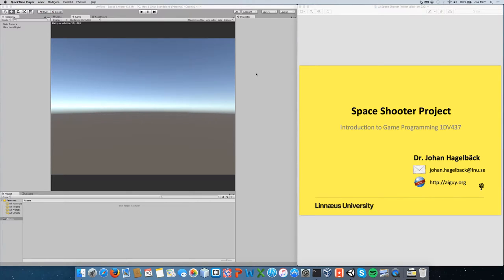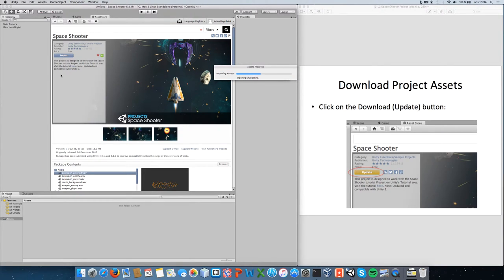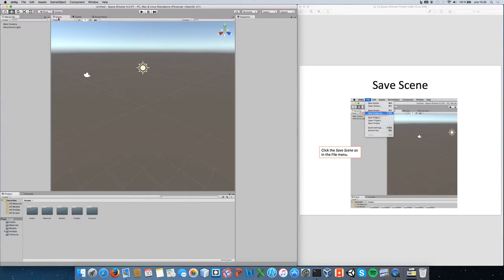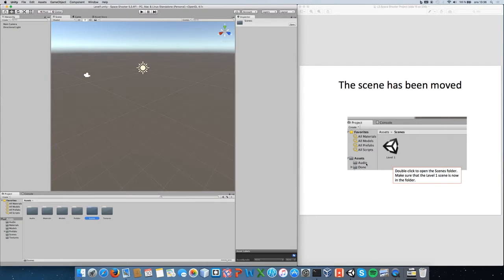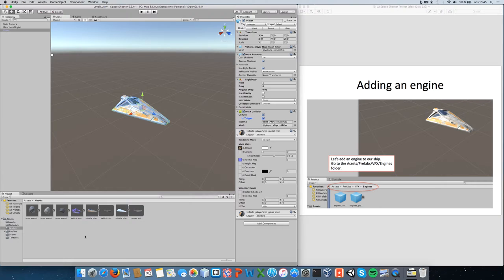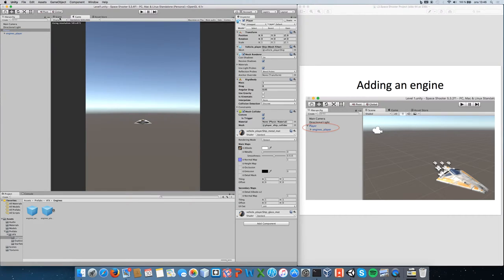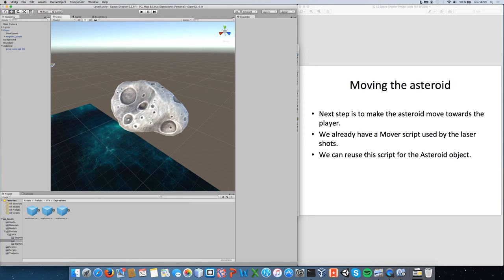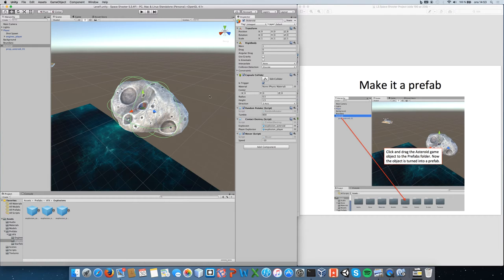Practical Lecture 2 - Space Shooter Unity Project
Practical Lecture 2 in the Introduction to Game Programming 1DV437 summer course at Linnaeus University, Växjö, Sweden. Lecturer is Dr. Johan Hagelbäck.